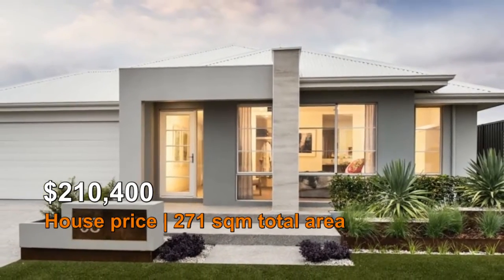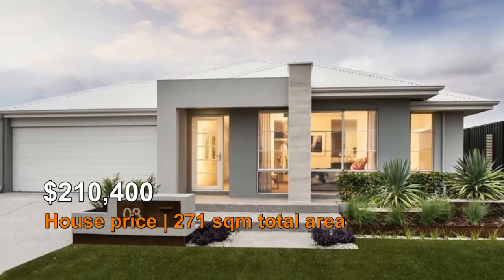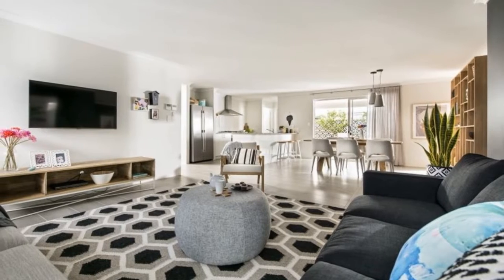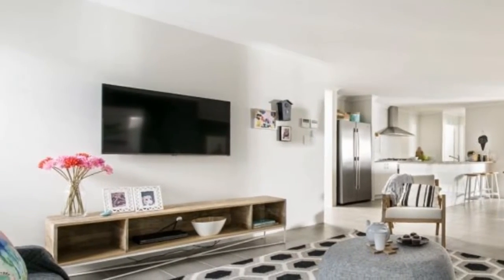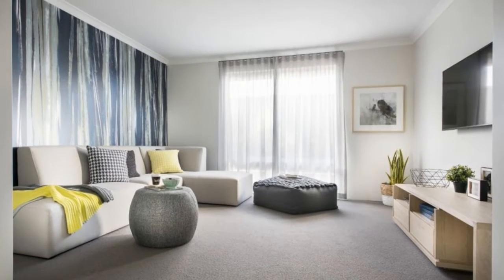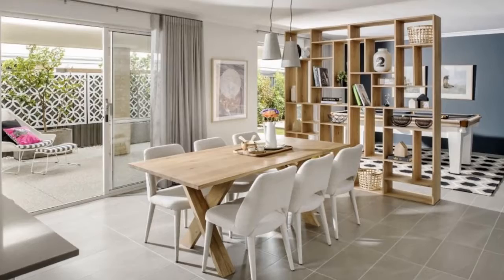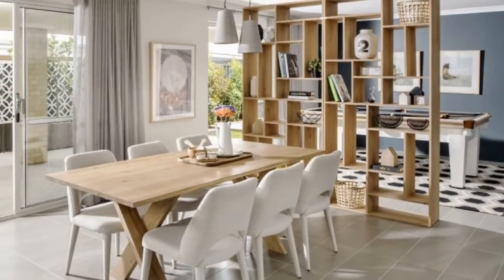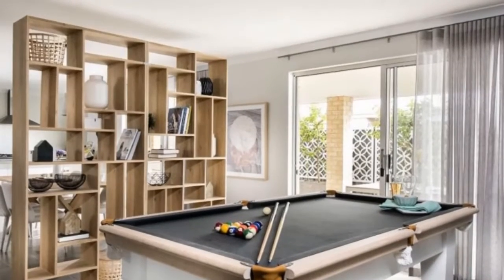$210,400 - House price - 271 square meters total area